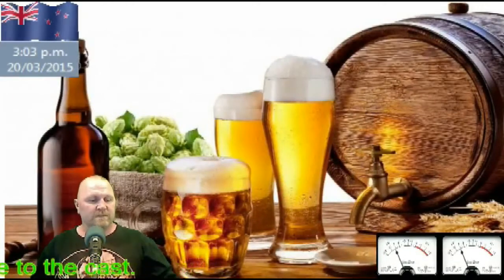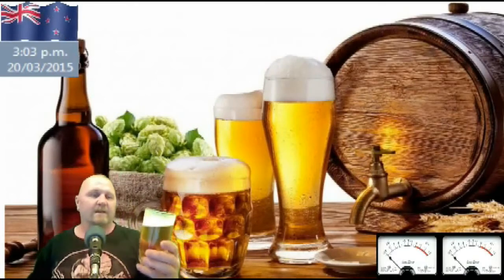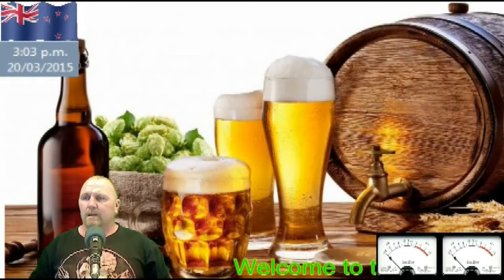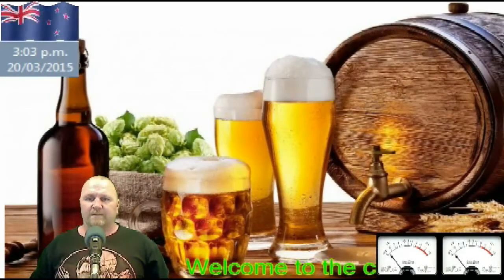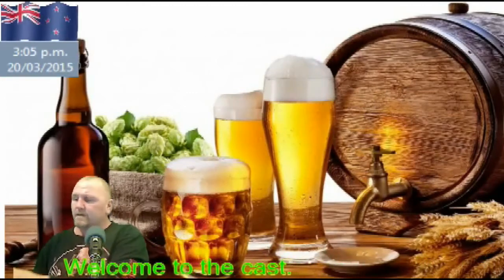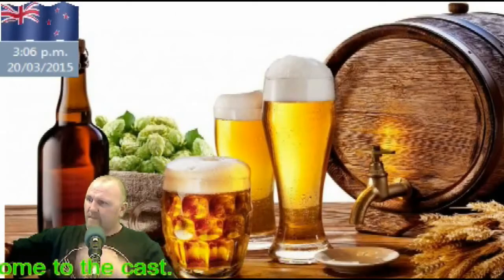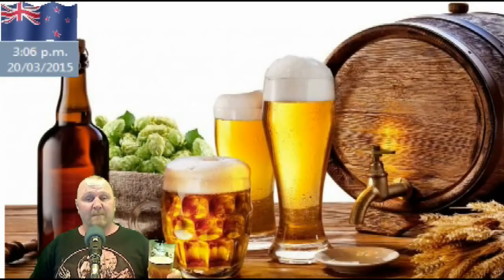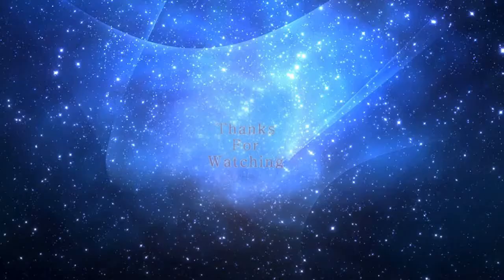All Grain Kiwi Pale Ale Tasting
About 3 weeks ago I brewed my version of a Kiwi Pale Ale. Here it is.